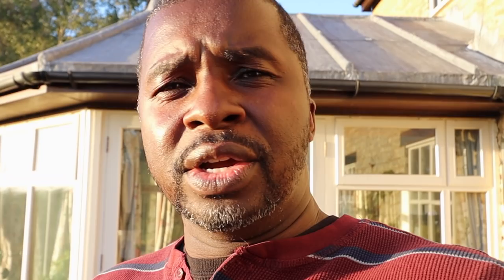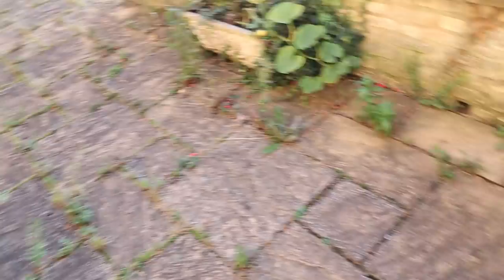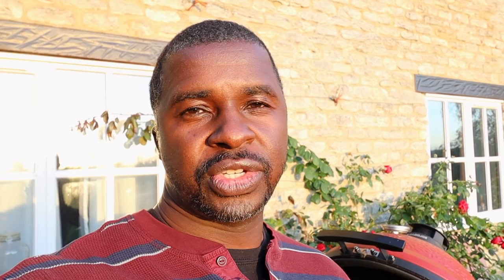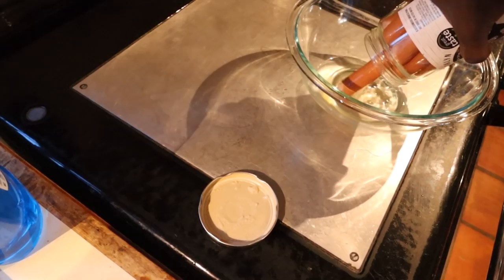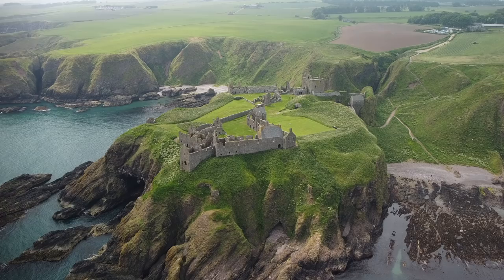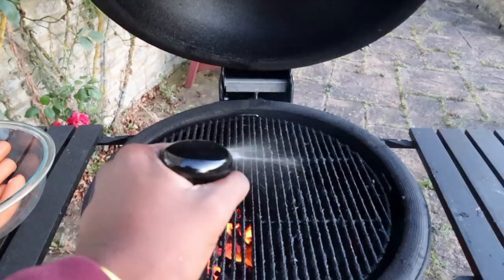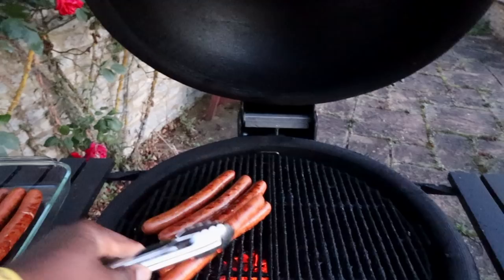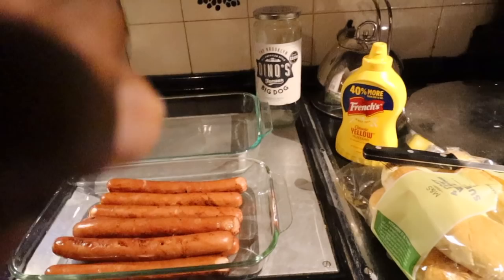British Hot Dogs - In A JAR!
Hot Dogs in a Jar!  I have never seen hog dogs in a jar so I had to try it. While in Scotland, the family went shopping in a grocery market.  We saw the hot dogs in a jar and just had to buy it.  On the hot dog container it reads "American Style".  As an American I have never heard of or seen a hot dog in a jar before. How should I cook them? How will they taste? How will they cook? Should I garnish with ketchup or mustard or ketchup and mustard? Tune in to find out!

The video showcases Dinos Famous Hot Dogs and the Kamado Joe grill.

?sub_confirmation=1

Money Transfers and Banking with Wise.
As American Expats who frequently travel internationally, we use Wise for our International Banking and money transfers between currencies. Send money to 80 countries, always with a low and transparent fee. With Direct Debits in the UK, Europe, US and Canada, paying your bills and subscriptions across currencies is easier than ever.

For Aspiring and Growing Youtubers and Videographers

Filming Gear

-Filter Set for DJI Mini SE / Mini 2 / Mavic Mini Camera Lens Polarizing Filter MCUV ND4 ND8 ND16 ND32 CPL Neutral Density Lens Filter

TubeBuddy
We grow our channel with the help of analytics provided by TubeBuddy. Follow the link below to check it out and see if TubeBuddy can help you grow your channel as well.